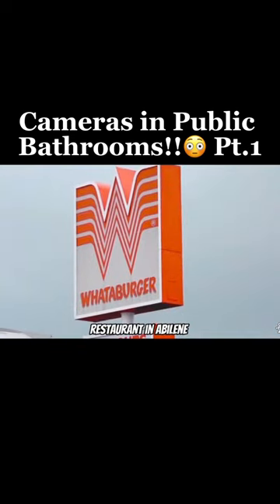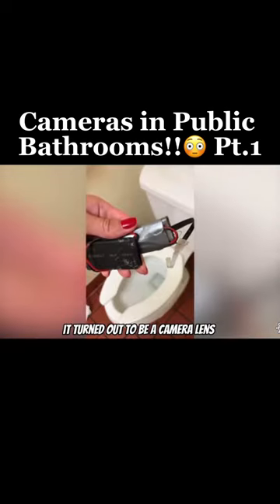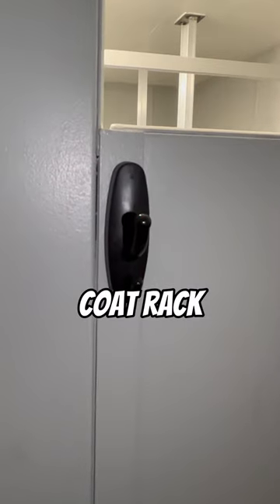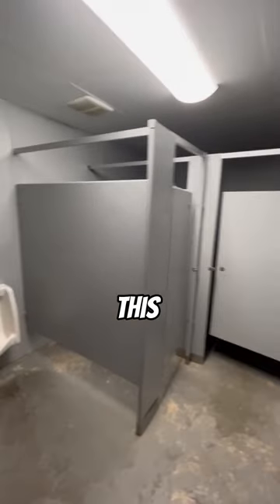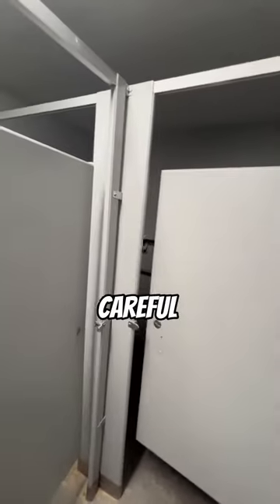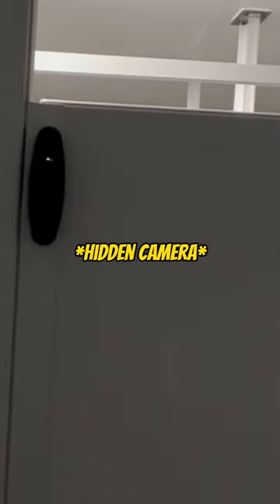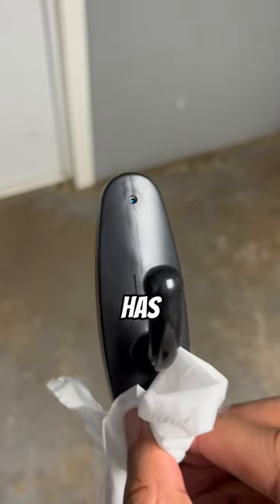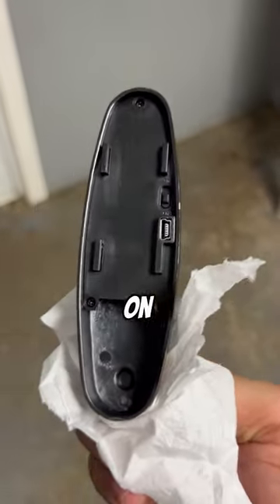Women finds Cameras in Restaurant Bathroom!!😳